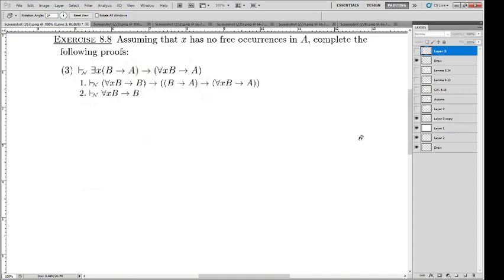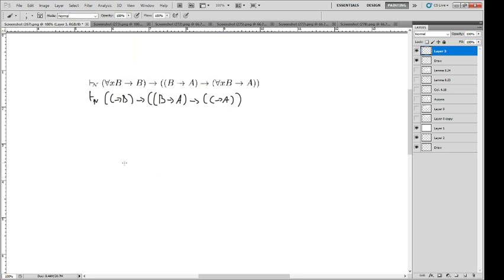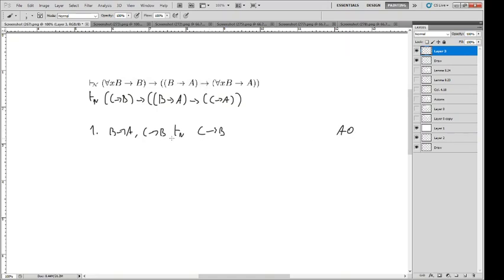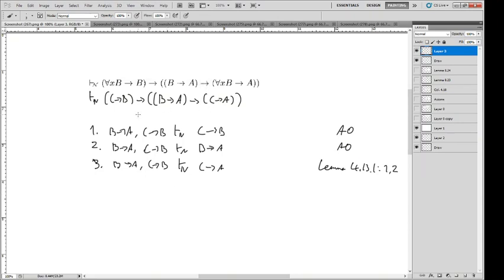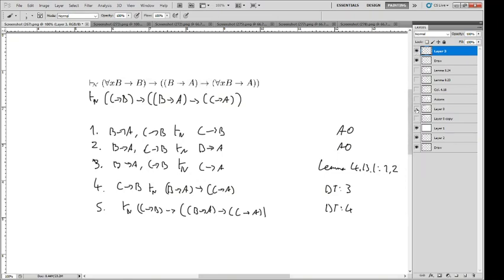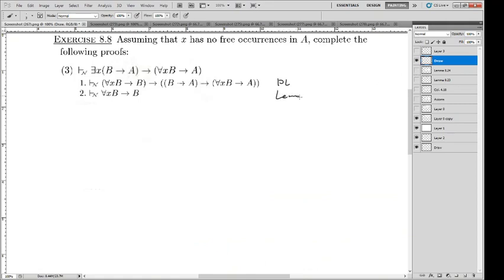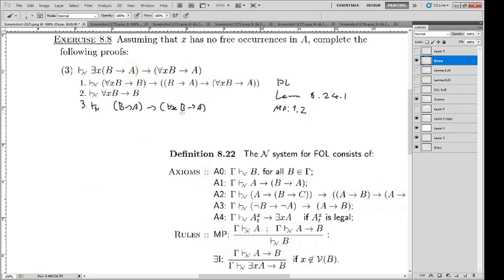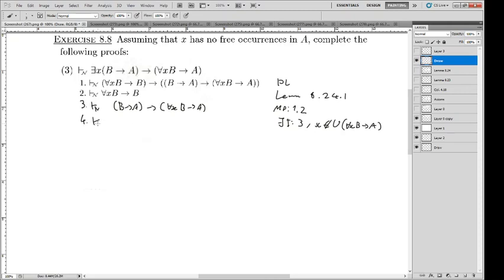Exercise 8 8 pt3